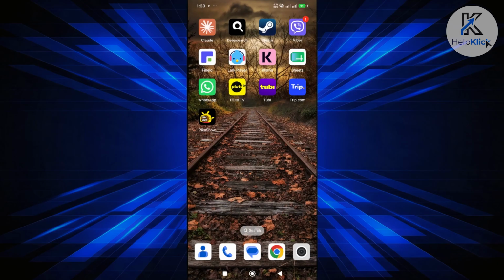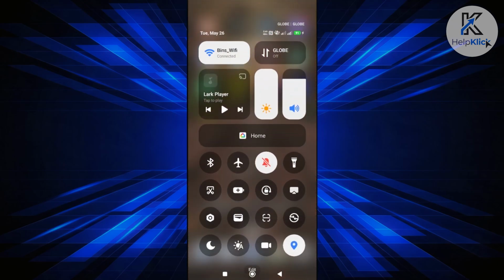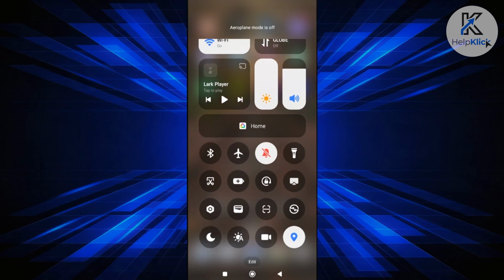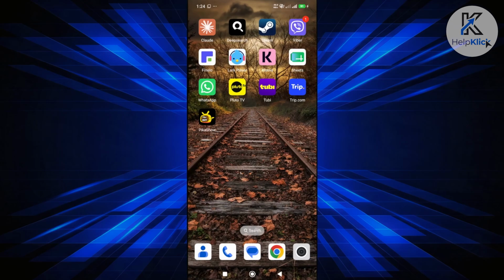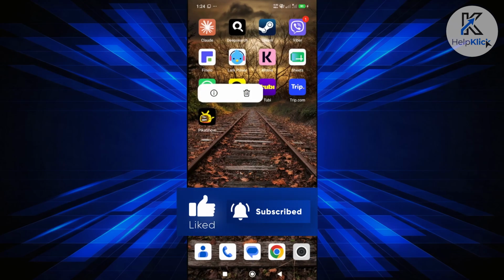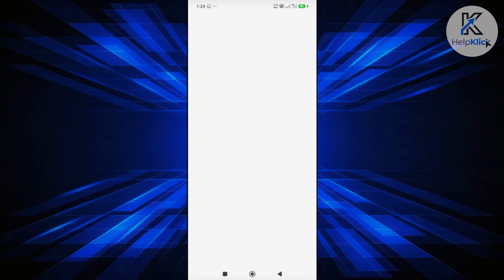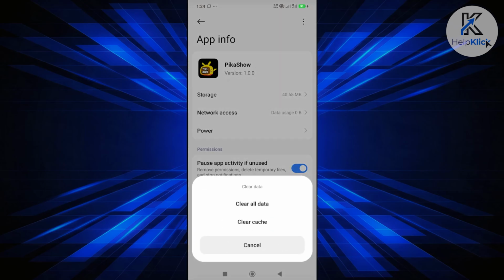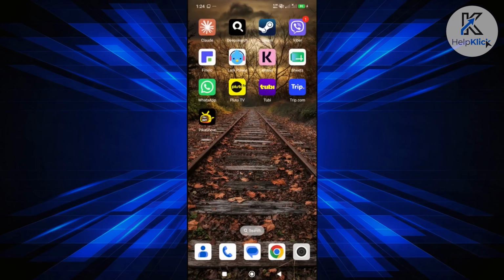Fix Pikashow Not Working | Pikashow App Not Loading on WiFi (Solution, 2026)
In this video, I show you how to troubleshoot and resolve Pikashow connection issues when the app fails to load properly on your WiFi network in 2026.
This quick step-by-step tutorial covers Pikashow keeps crashing on internet connection, why won't Pikashow open when connected to WiFi, Pikashow buffering problems WiFi fix. Want to know how to make Pikashow work faster on slow internet?